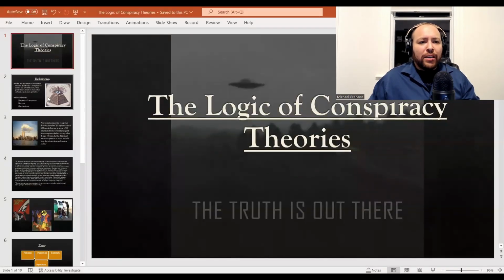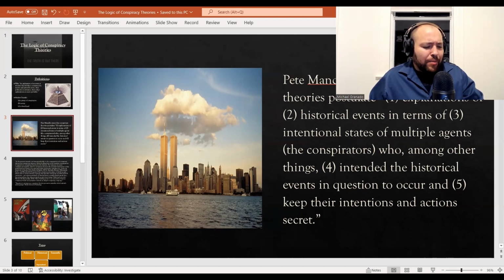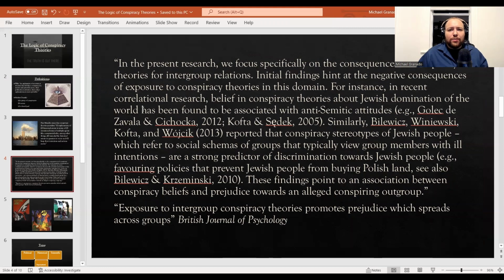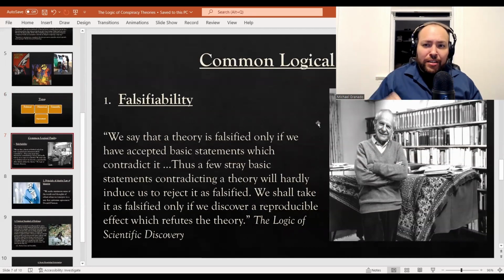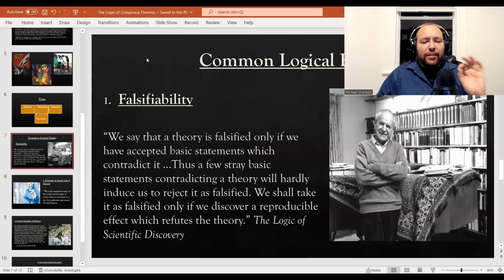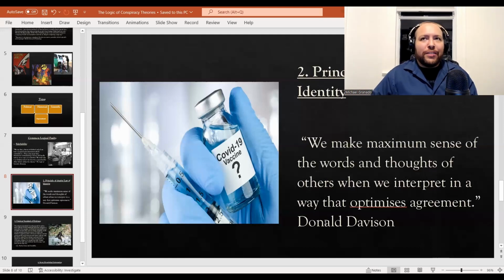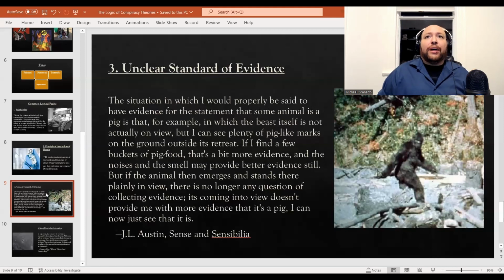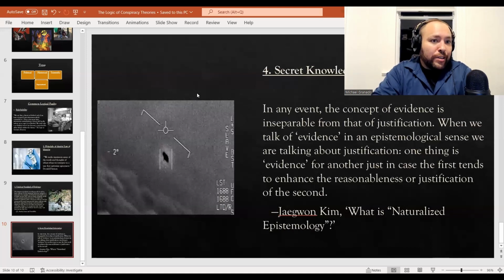The Logic of Conspiracy Theories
In this video, I cover the definition of conspiracy theories, who they generally refer to, and some common faults in their reasoning.